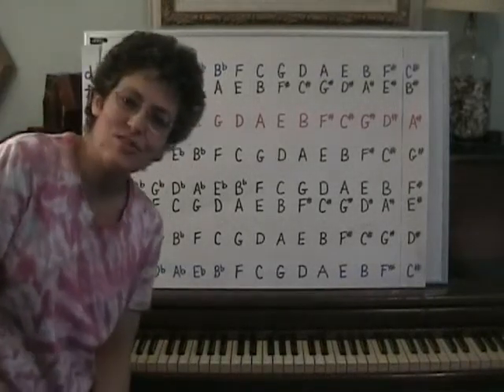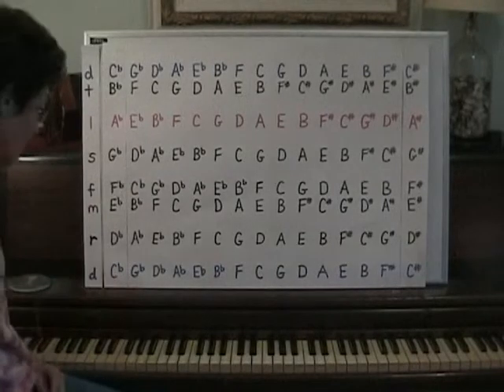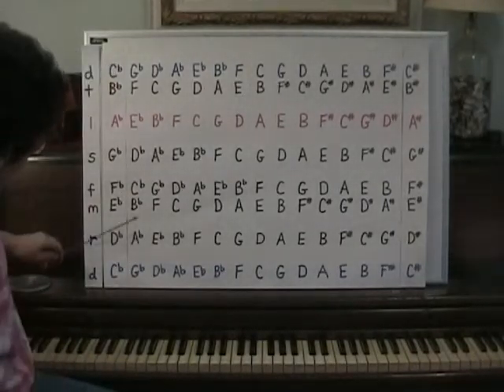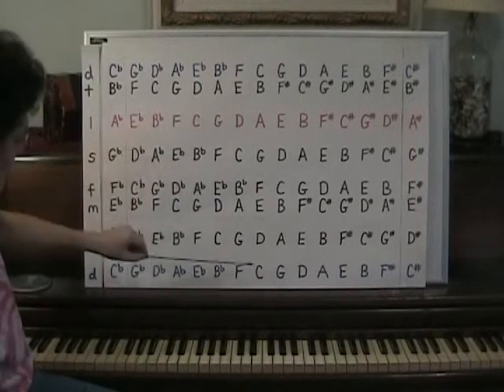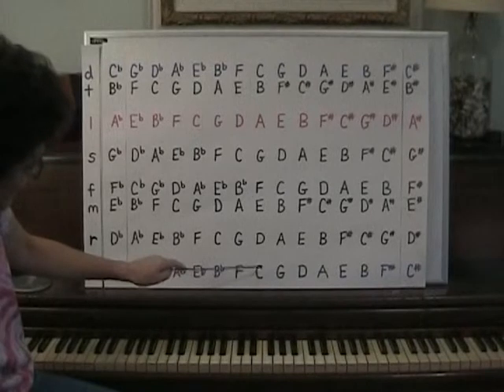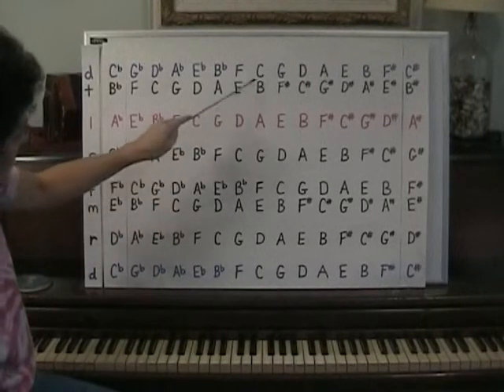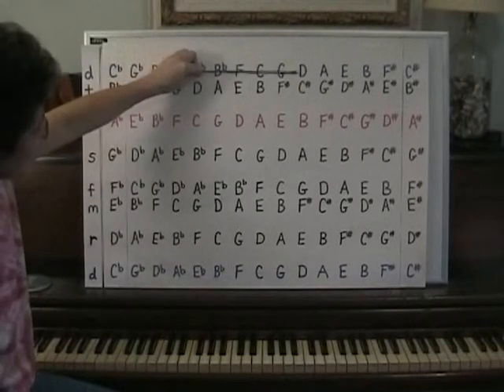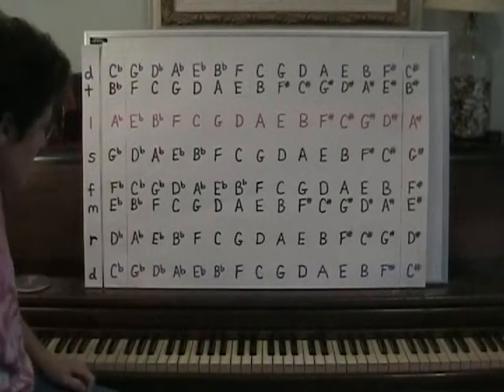154 - singing the circle of fifths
The circle of fifths is demonstrated through singing the scales for each key. The chart shows the scales listed vertically and the "circle" listed horizontally.  The notes move up progressively by fifths as you move to the right and down progressively by fifths as you move to the left.